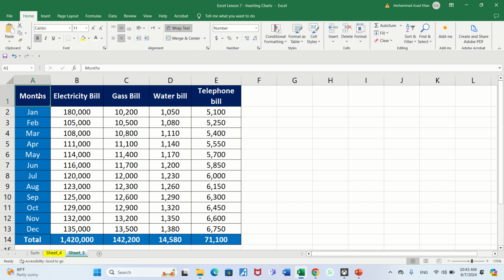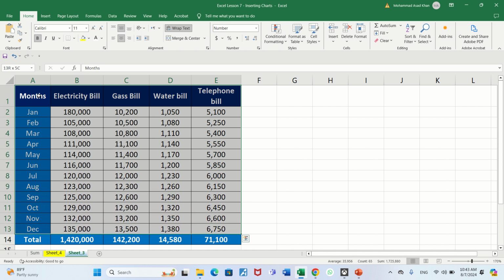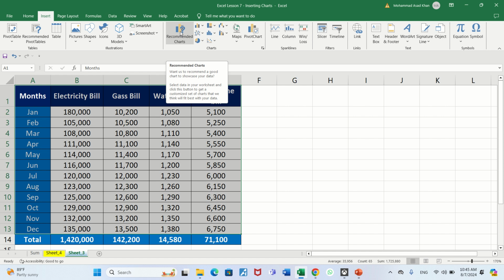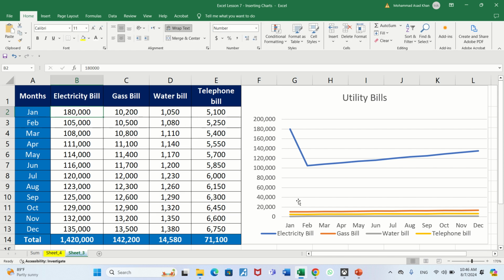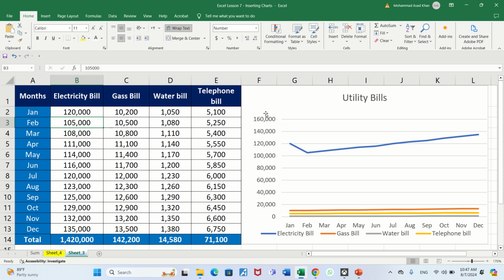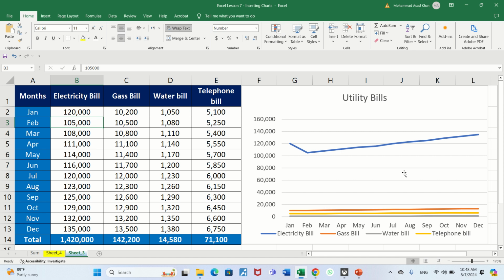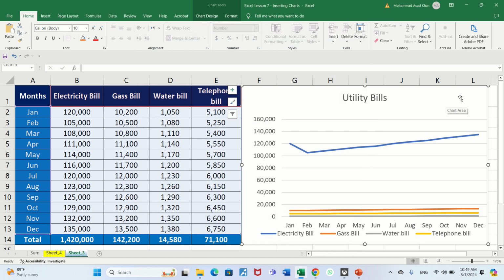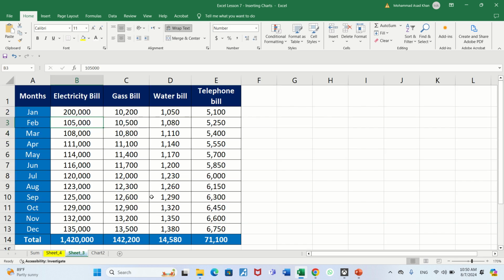7. Inserting Charts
There is an old saying that 'A Picture Speaks A Thousand Words', so does the charts. For highly occupied professionals who juggle with multiple tasks, it becomes quite easy to look at a chart for analysis rather than a bulk of data. Hence this lessons, capturing the essence of effective data presentation, is all about how to create charts through source data and further how to regularly update them again on the basis of regular data updation. This lesson as well as all my previous lessons are good for beginners, professionals, students and academicians.
Following is the complementary Excel file on which I've performed all activities and can be downloaded for further practice;